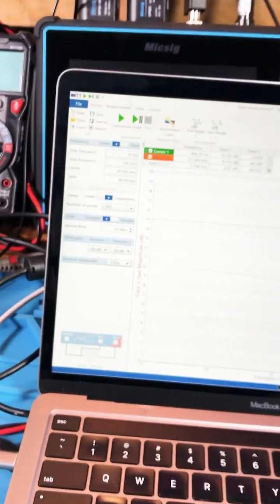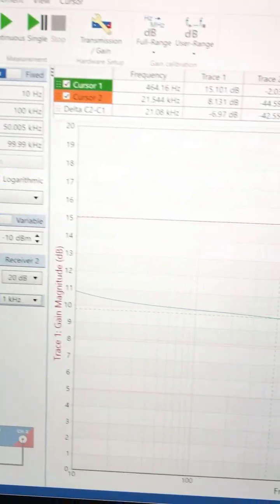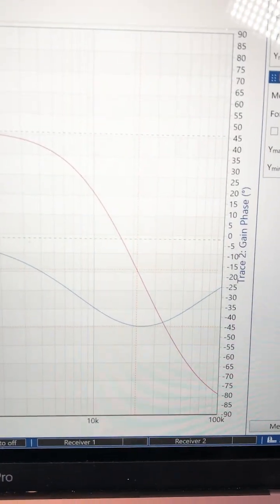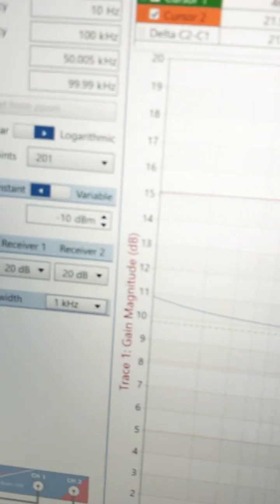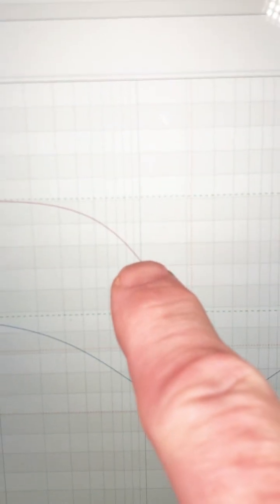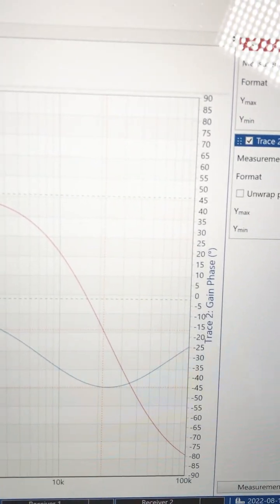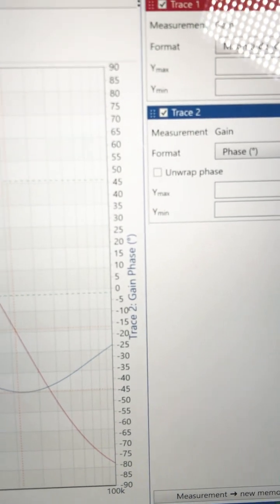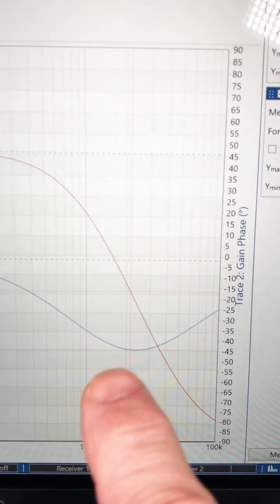OpAmp for PreAmp Bode Plot on Omicron Bode 100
OpAmp for PreAmp Bode Plot on Omicro Bode 100 I'll show how to use the Omicron Bode 100 to run Bode plots on this low cost PreAmplifier OpAmp board from Amazon.

Link to preamplifier